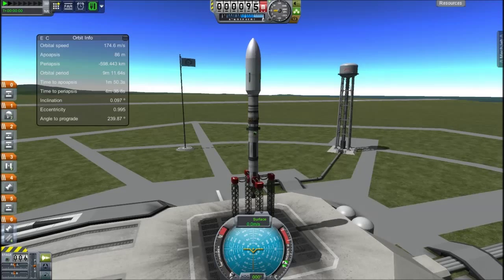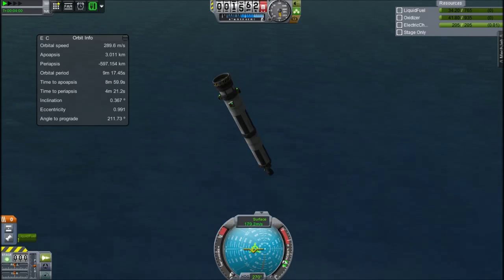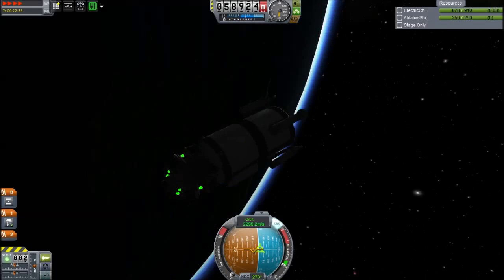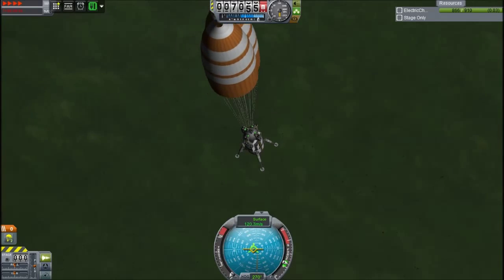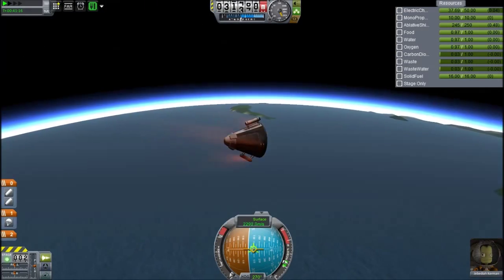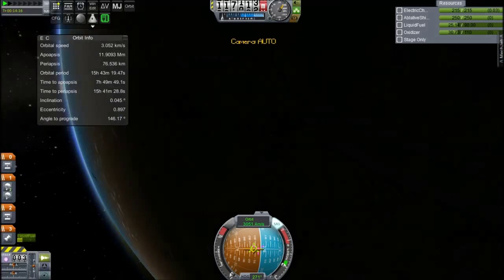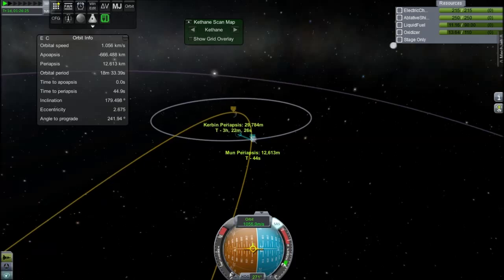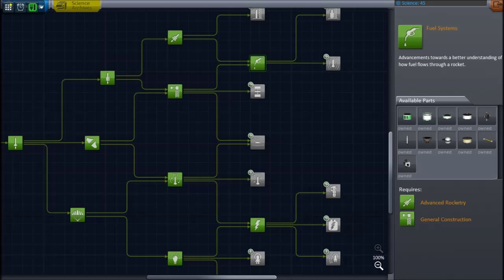Solar Civilization #3, The Mun! Kerbal Space Program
Solar panels mean we can venture all the to the mun